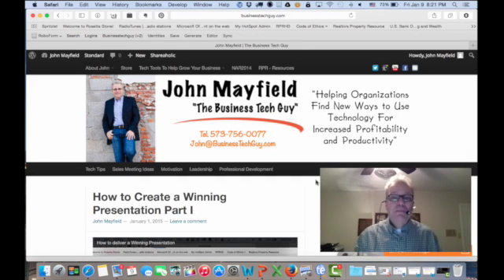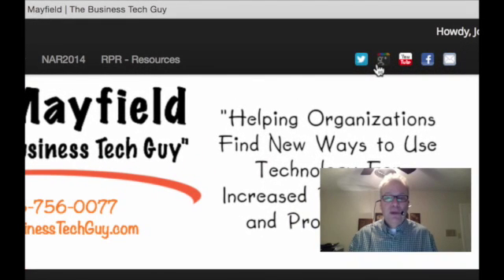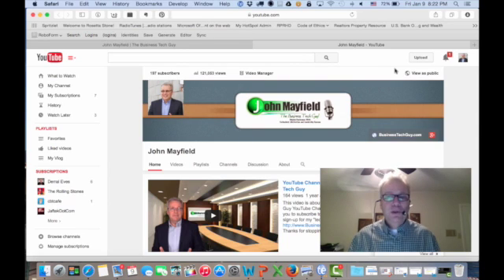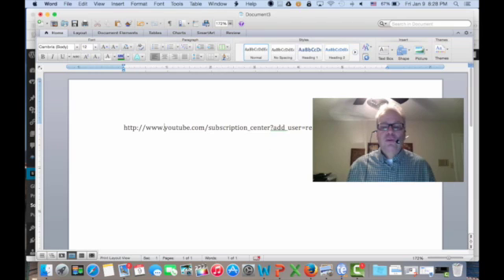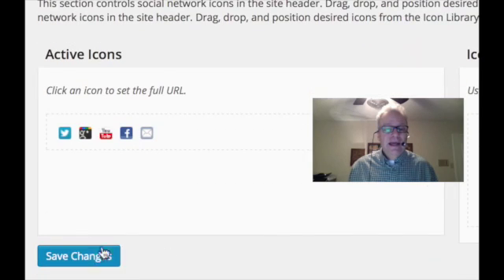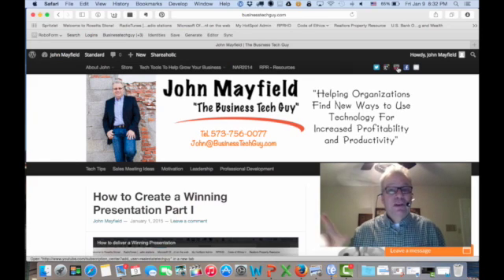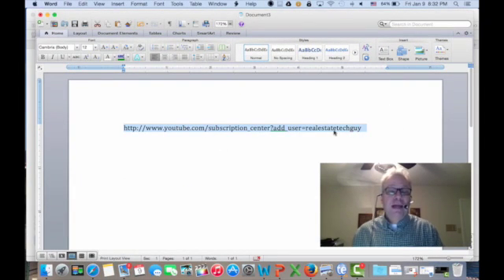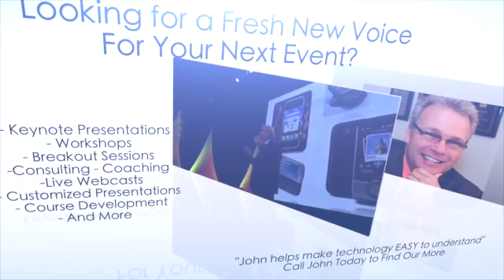How to Add More Subscribers to Your YouTube Channel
In this Two-Minute Tech Tip from John Mayfield, The Business Tech Guy, you’ll learn how to add more subscribers to your YouTube Channel by adding a short sentence at the end of your YouTube Channel web link URL. Here's the code I promised to share in the video

That’s Tweetable:  Help spread the word for John Mayfield by tweeting this from this week’s tech tip:

Need a technology speaker for your next event or to help train your staff, sales team or members?  Call or e-mail John for more information.